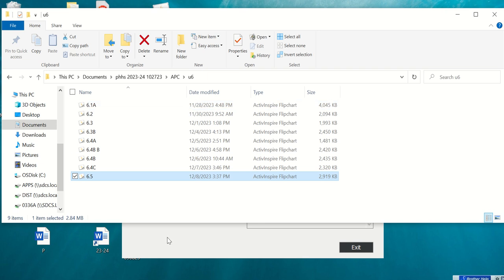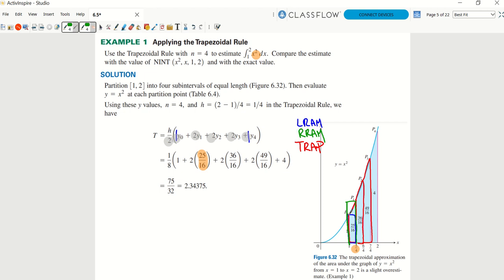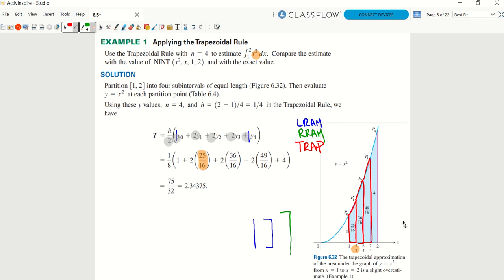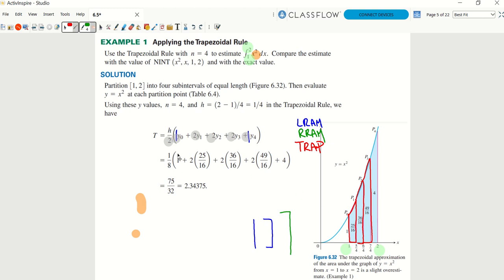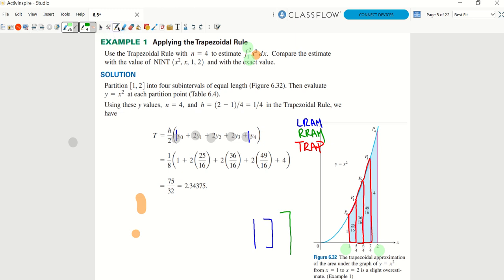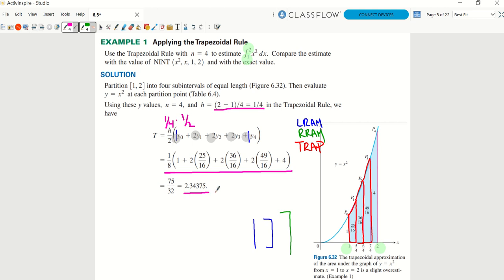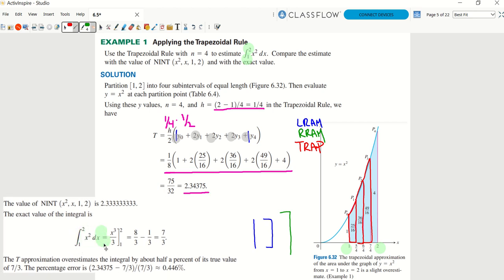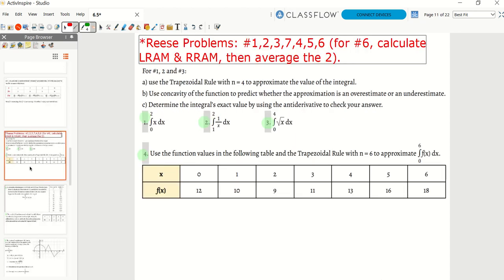LESSON 6.5 Trapezoidal Rule